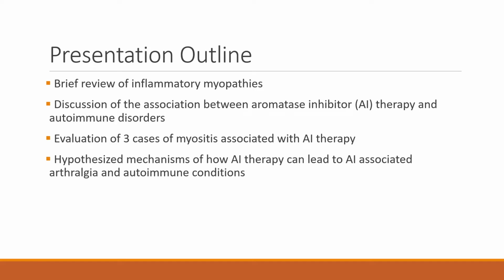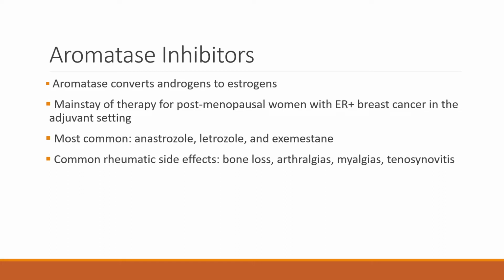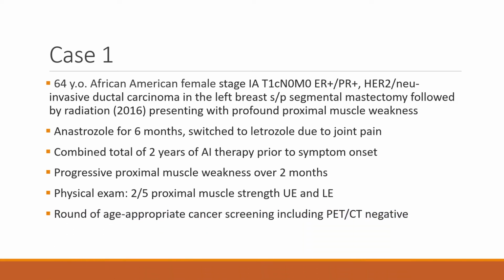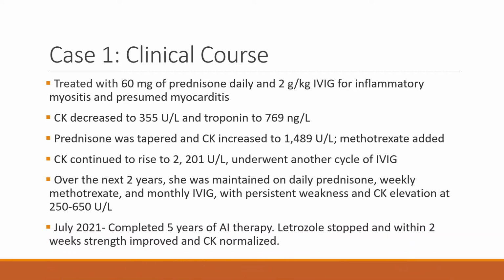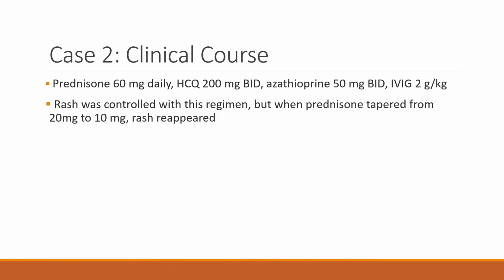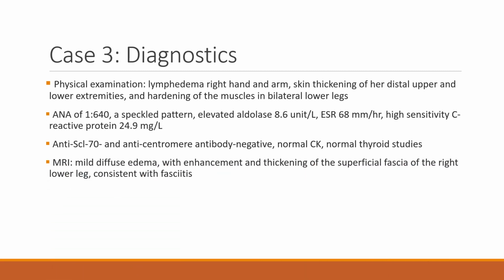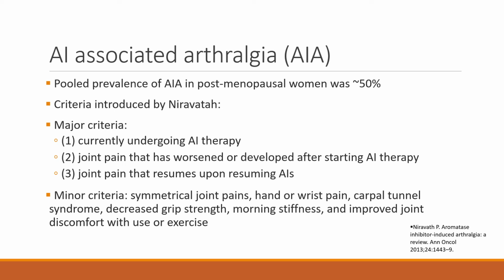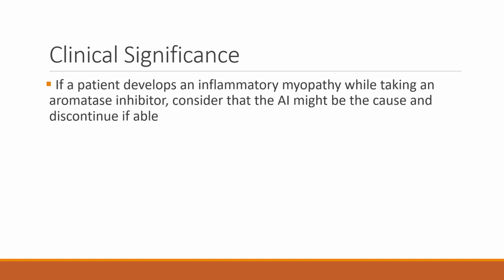Savannah Bowman, Baylor College of Medicine, MD Anderson Cancer Center, USA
Title: Inflammatory myopathies induced by aromatase inhibitor therapy: A case series